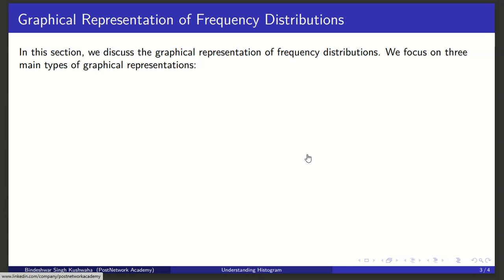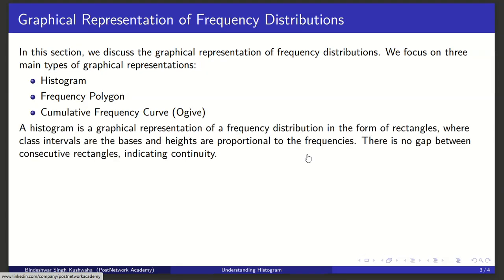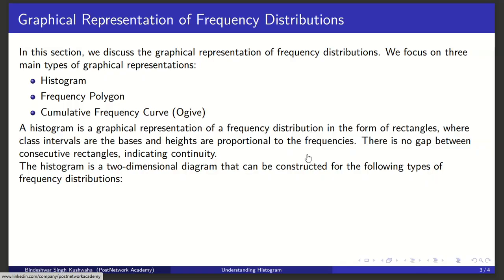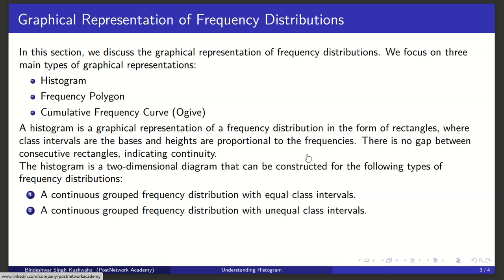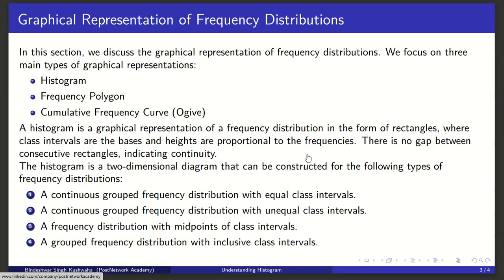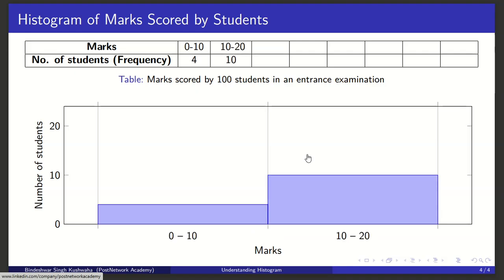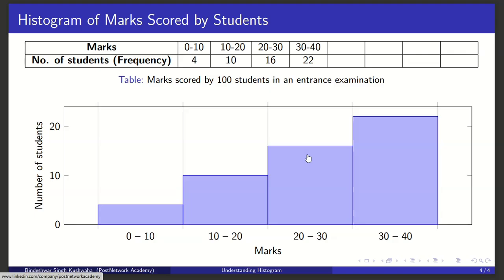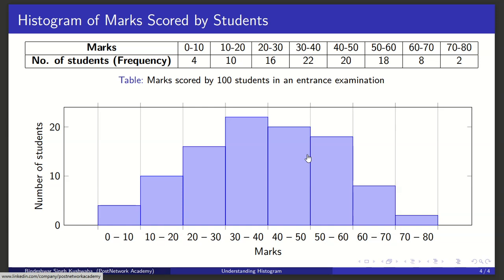Video #98 Data Science and A.I. :Graphical Representation of Frequency Distributions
Hello everyone! Welcome to PostNetwork Academy's Data Science & AI Lecture Series. In this session, Bindeshwar walks you through the graphical representation of frequency distributions—a fundamental concept in statistics and data science. This video covers three main types of graphical representations:

Histogram: Learn how histograms visually represent frequency distributions with rectangles and understand why there are no gaps between them.
Frequency Polygon: Discover how frequency polygons connect data points to form a continuous shape, making it easy to compare multiple datasets.
Cumulative Frequency Curve (Ogive): Understand cumulative frequency and see how ogives help analyze cumulative data with "less than" and "greater than" types.
Whether you're a student, a data science enthusiast, or a professional looking to brush up on your basics, this video provides a clear and structured explanation of these important graphs.